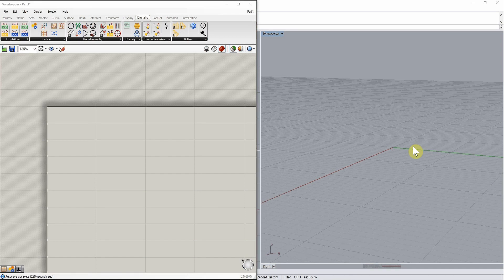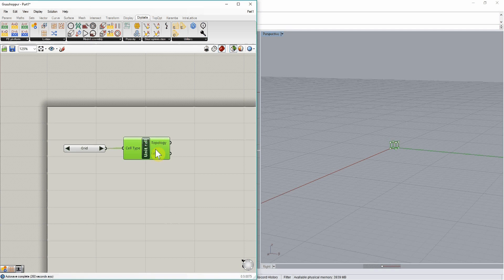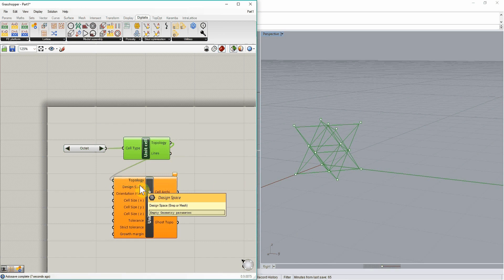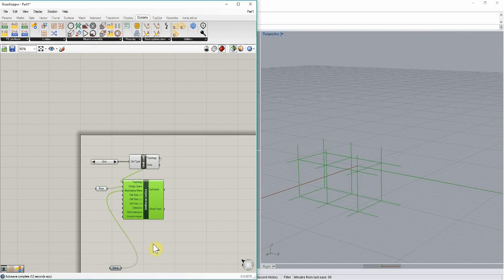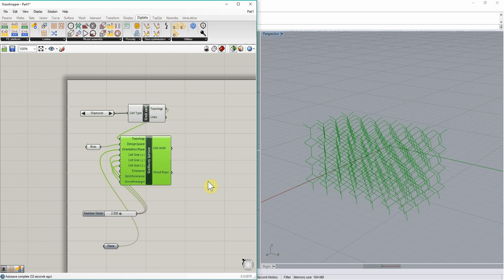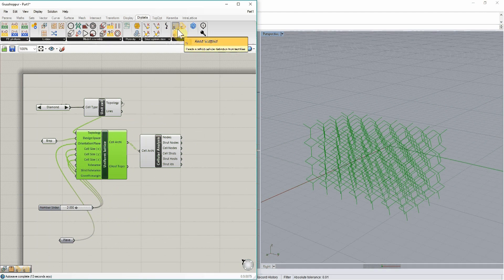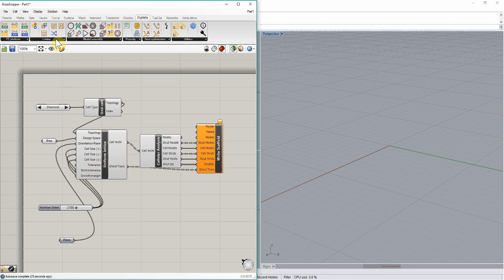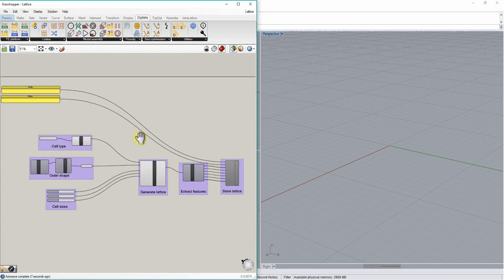Digitalis3d - Tutorial1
Create a simple lattice design with digitalis3d.